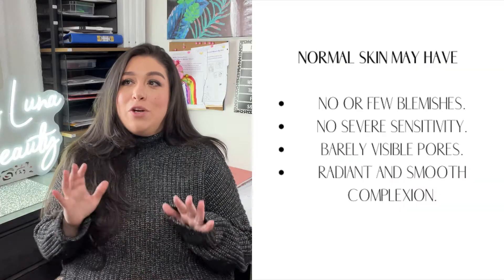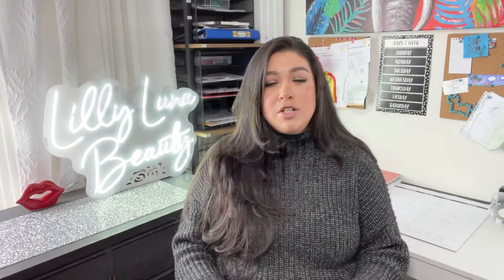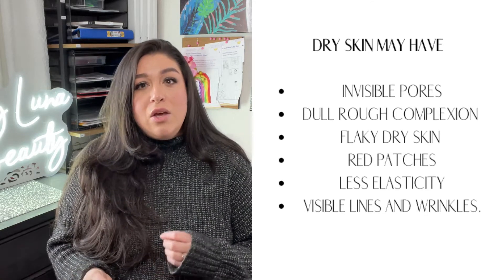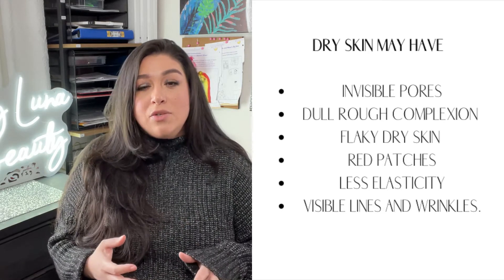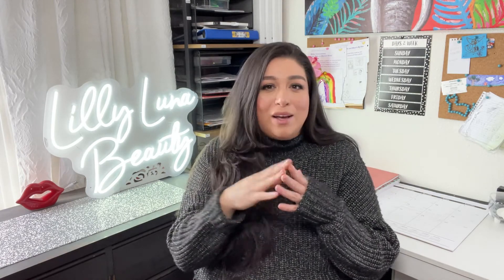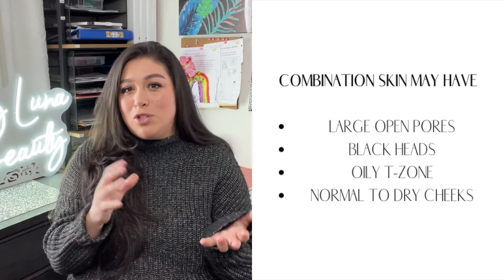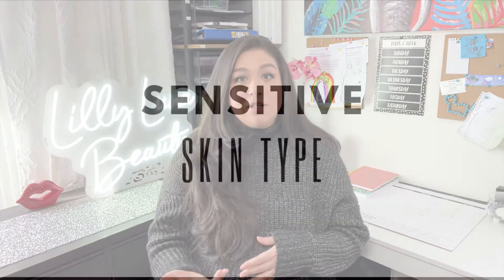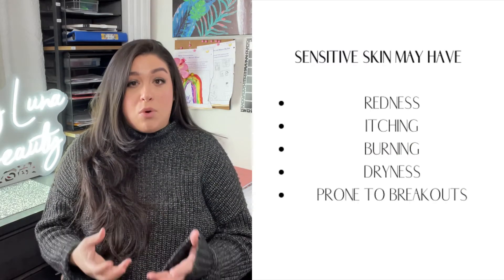MAKEUP ARTIST SERIES | NO. 1 SKIN TYPES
Hello, my fellow artist and beauty lovers!! I wanted to start an MUA series. Today's video is all about skin types. I hope you find this helpful and utilize your own skin type regimen.

SOCIALS

Thank you for taking the time to show your love and support.